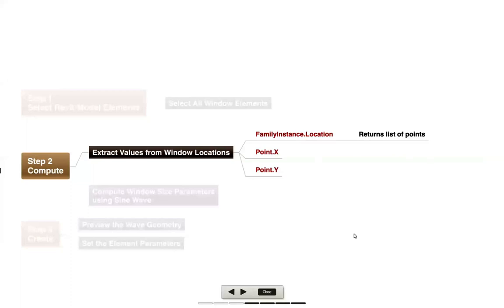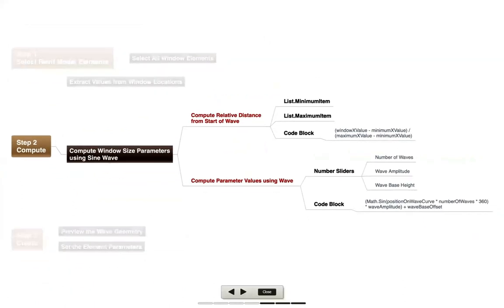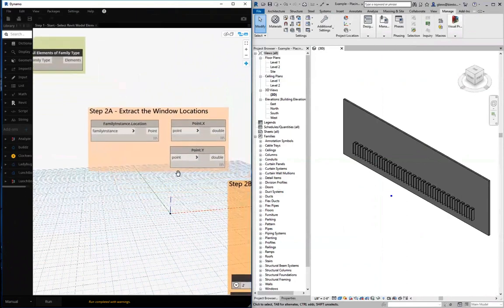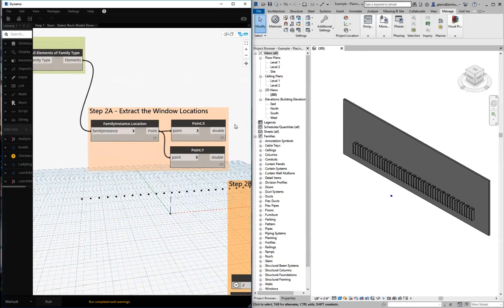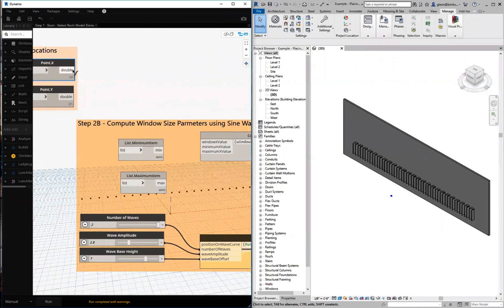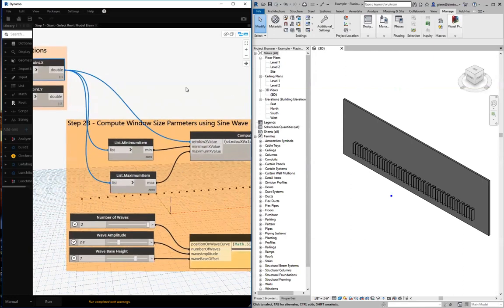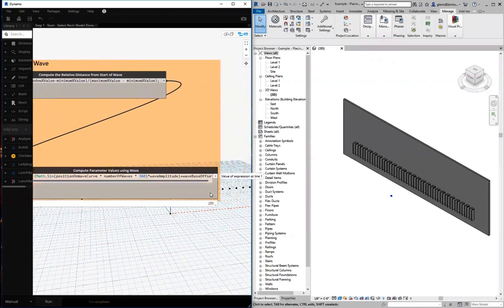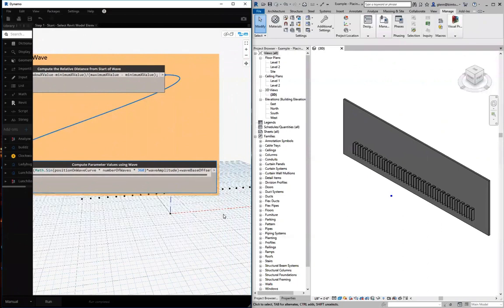3 3 B 2 Placing Parametric Components Step 2